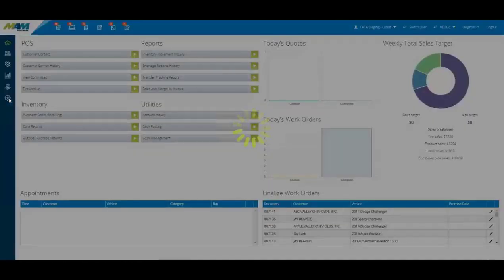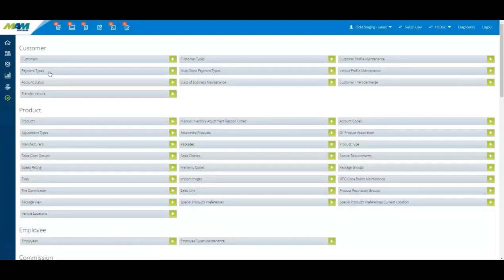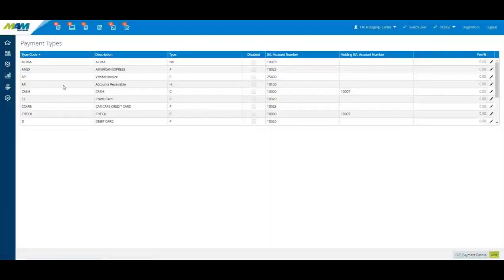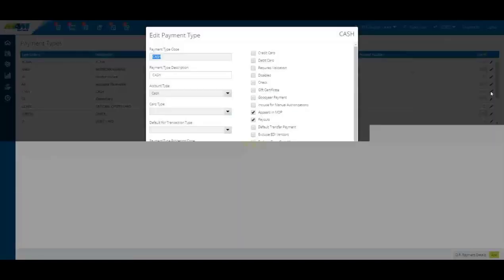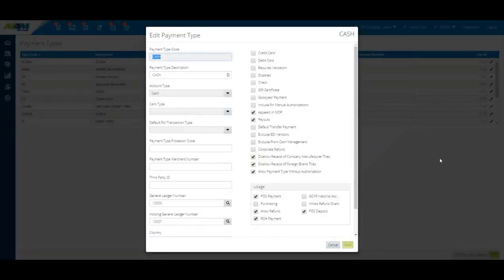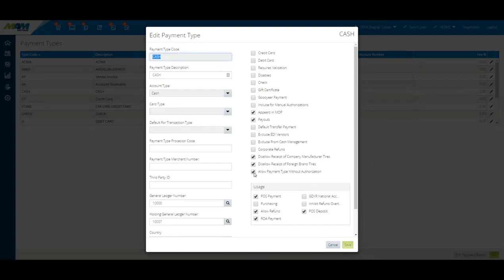Changes to Payment Types in VAST Online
Learn how to allow payment types without authorization.